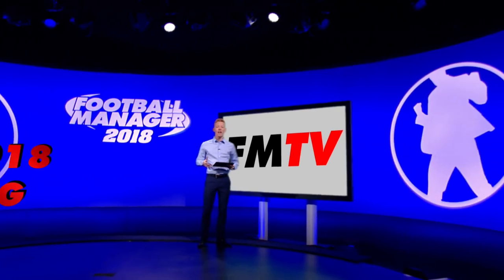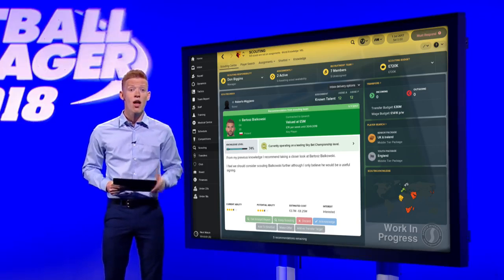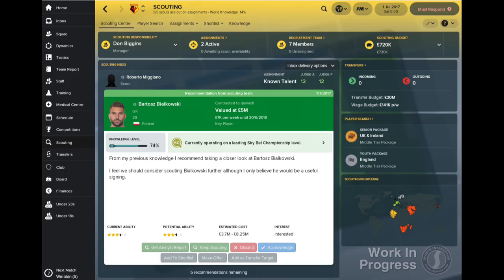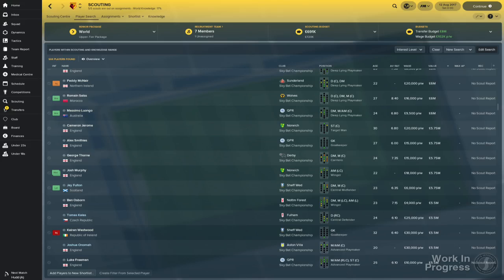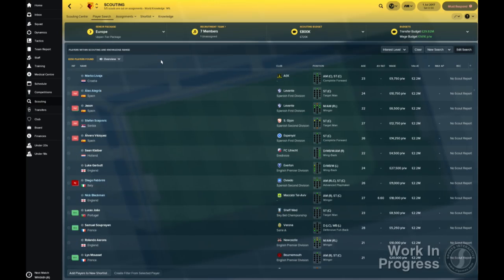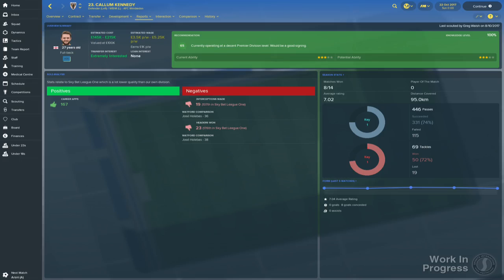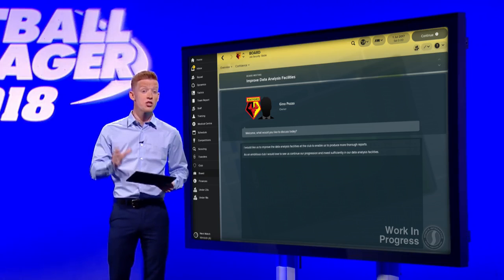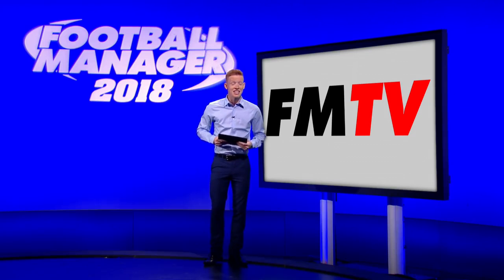Football Manager 2018 | New Scouting System | FM18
Time for a first look at the revamped Scouting system in Football Manager 2018 with Episode #2 of Inside FM2018.